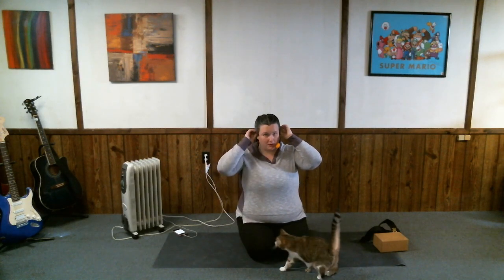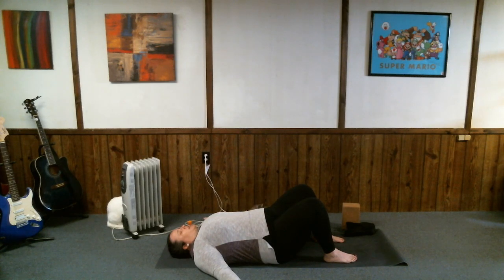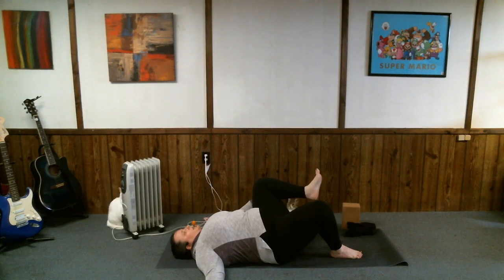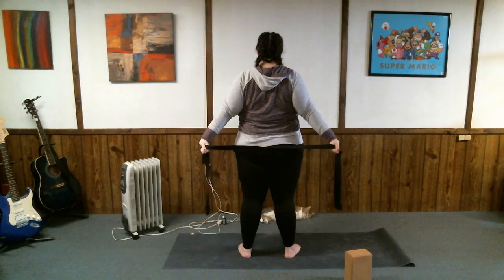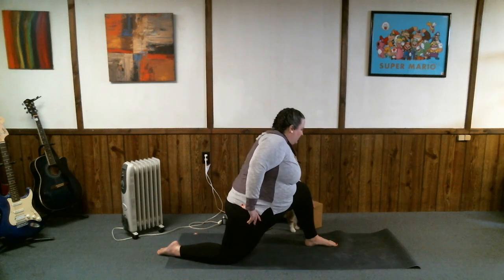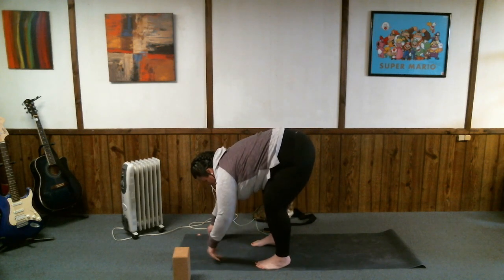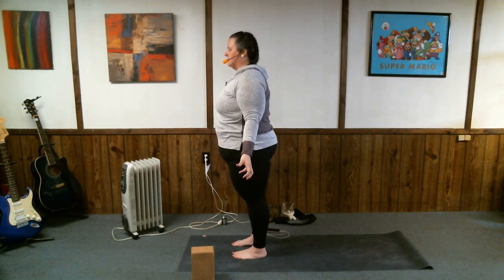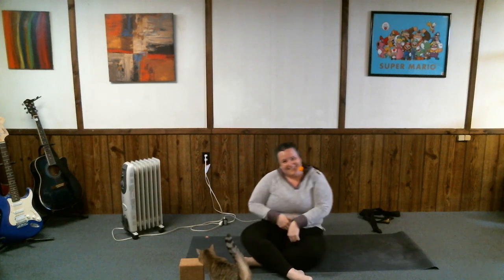Episode 87: Yoga Basics with Dee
Enjoy our free videos at your own risk. You are responsible for ensuring that you are healthy enough to participate. Flex Yoga Wooster, LLC is not responsible for your use of our videos.

Check: 151 S Market Street Ste 200 Wooster, OH 44691

Please submit the episode number when donating!